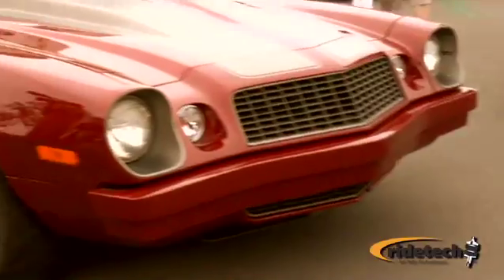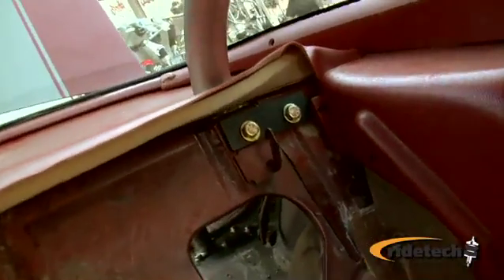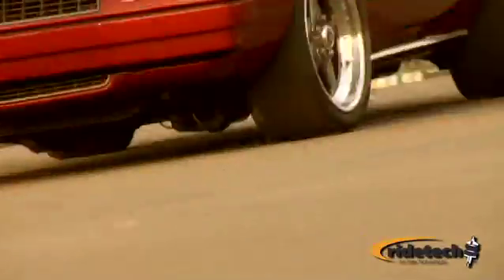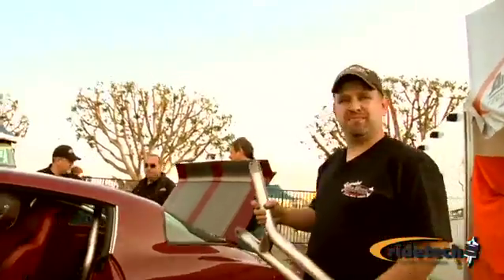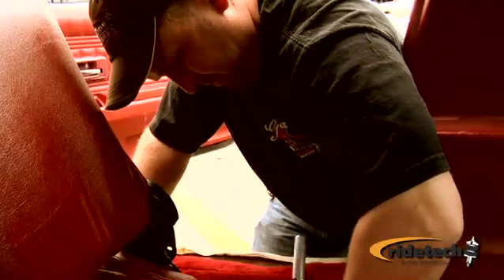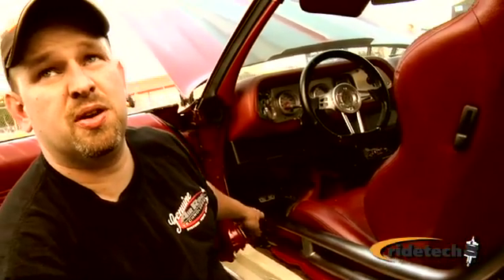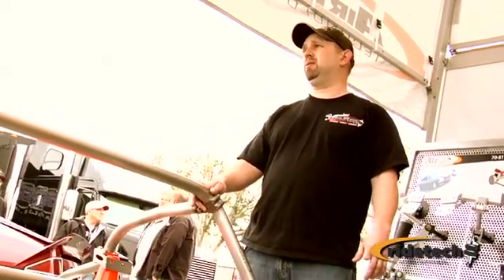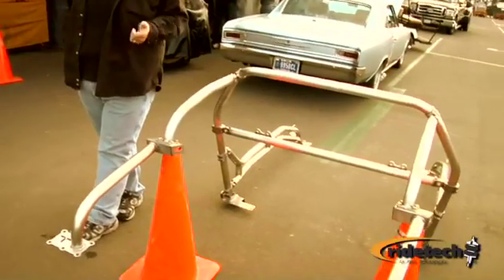RideTech TigerCage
Specifically designed for each individual application, these RideTech Tiger Cages feature patented clamp collar components to tie the structural points of the car together to increase chassis rigidity. They are constructed from 1 3/4 in. diameter stainless steel tubing with a 0.120 in. wall thickness and a 43,015 lb. load rating. The patented TigerClamps are made from investment-cast 304 stainless steel to resist more than 450 ft.-lbs. of rotational force against the tubing. This means that it takes over 450 ft.-lbs. of force to rotate the TigerClamps around the axis of the tubing. By connecting them to structural strength points of the vehicle floorboard (A pillar, toe board, rocker panel, B pillar, and frame rail areas), RideTech Tiger Cages avoid the need to permanently alter your vehicle with weld-in suspension components.